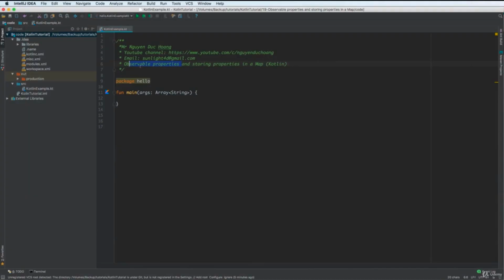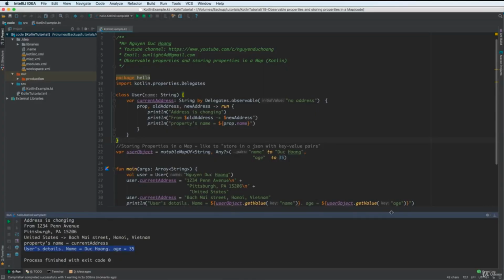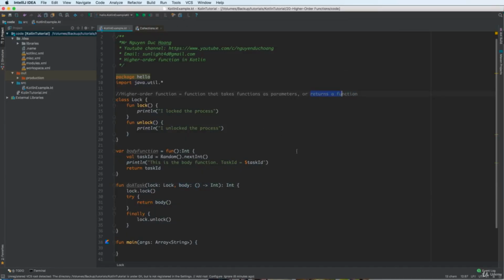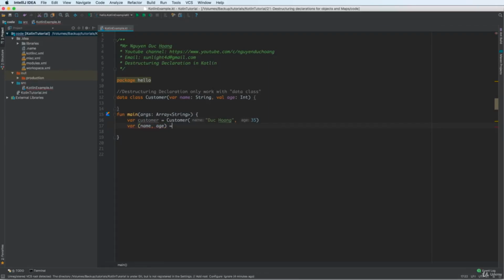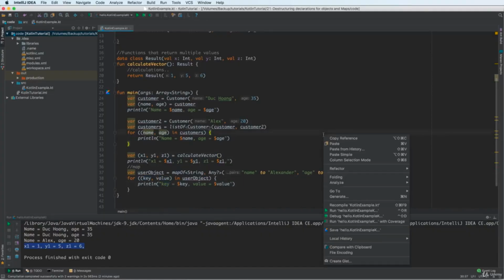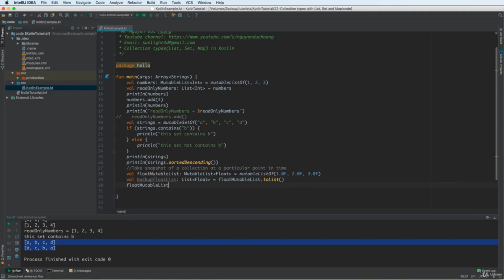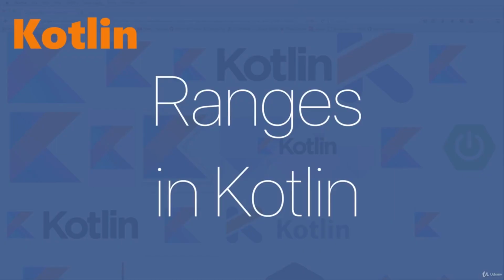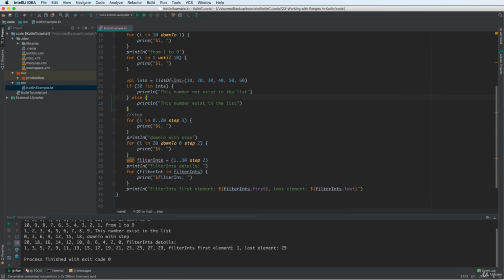Let’s explore Kotlin Collections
Let’s explore Kotlin Collections — one of the most powerful and elegant parts of the Kotlin language.Collections + Lambdas = extremely clean and expressive Kotlin code.This is a complete, beginner-friendly guide with clear examples.